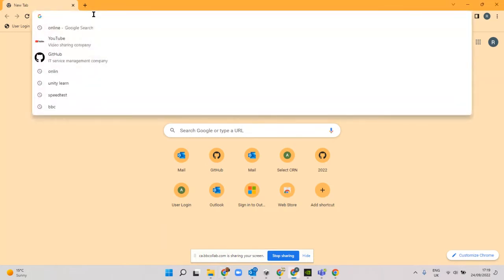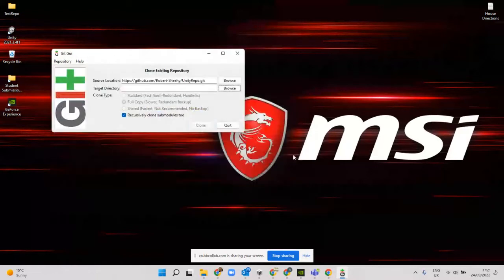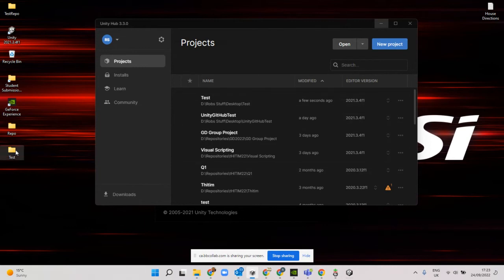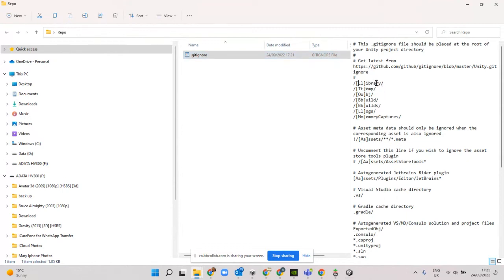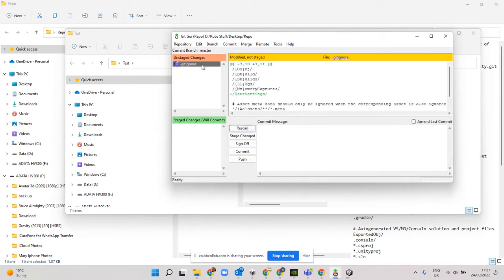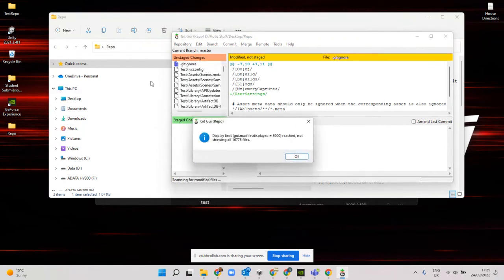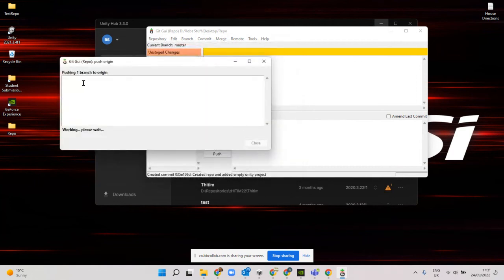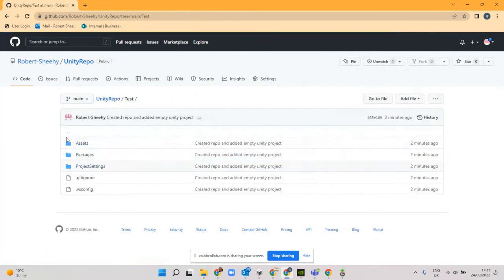Quick guide to setting up Unity project in GitHub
Basic Setup
Creation of Repository including .gitignore
Cloning initial repository
Create empty Unity Project
Incorporating Unity project in the local repository
Adjusting .gitignore
Pushing back to GitHub
Merging master/main branch.